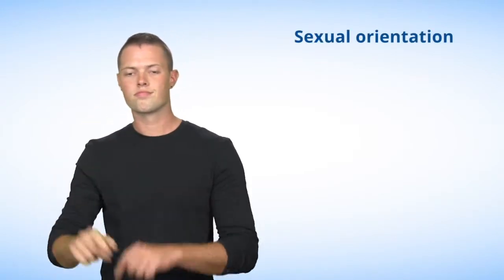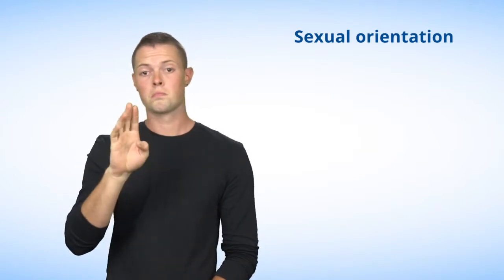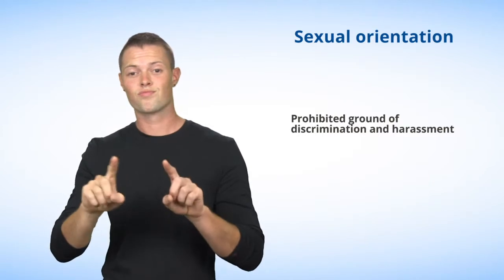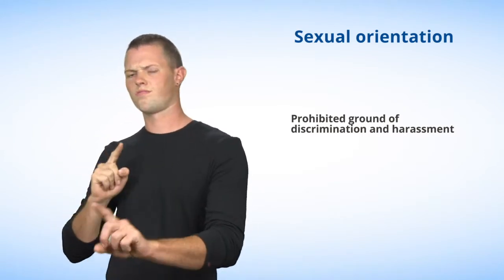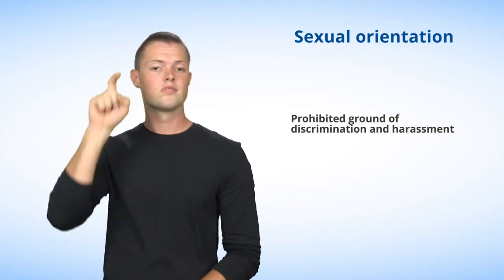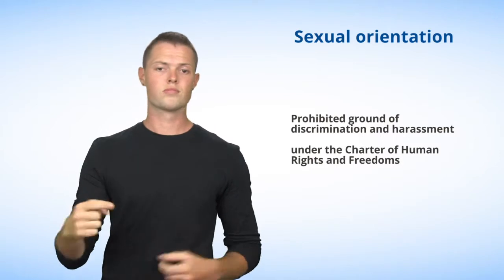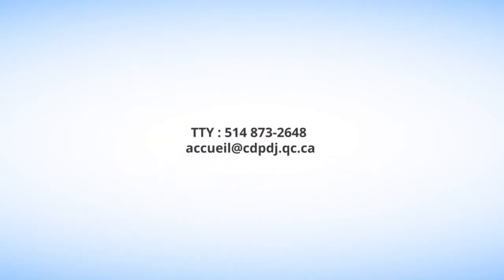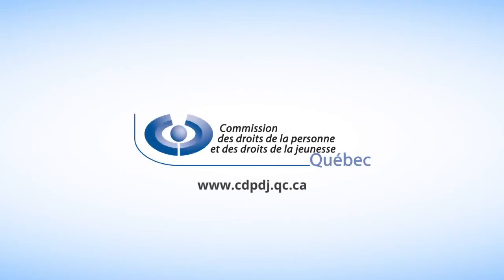Ground #8 Sexual orientation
In this video in American Sign Language (ASL), the Commission explains that a person's sexual orientation represents a forbidden ground of discrimination and harassment in Québec under the Quebec Charter of Human Rights and Freedoms.